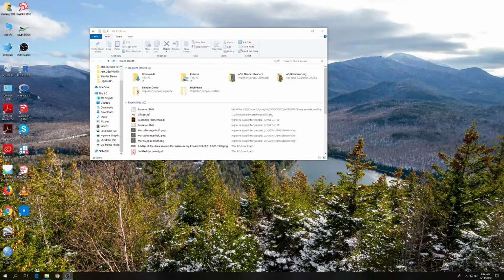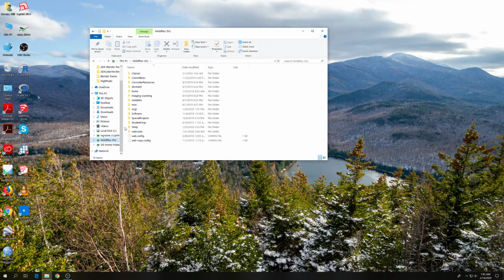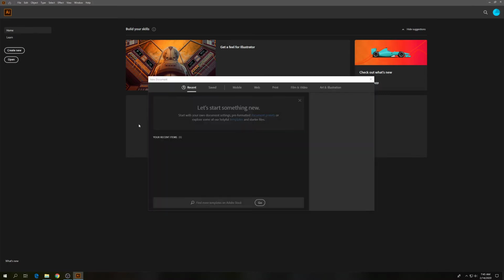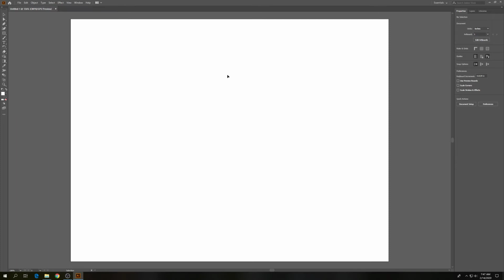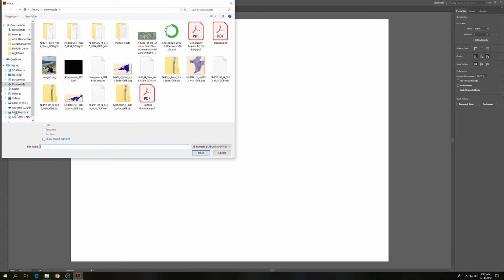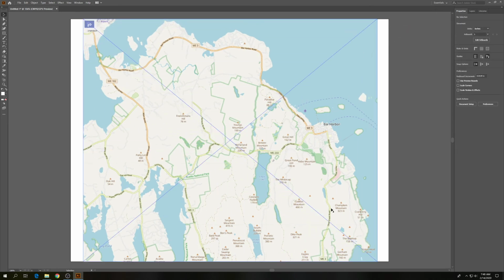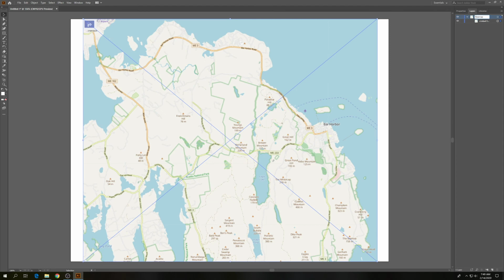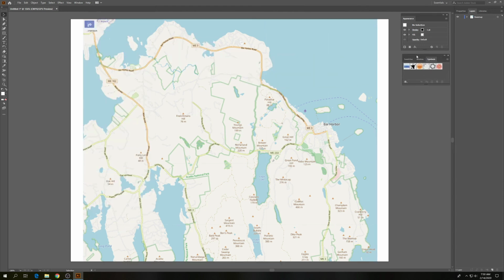02 Introduction to Illustrator